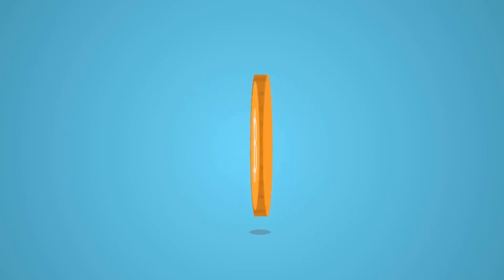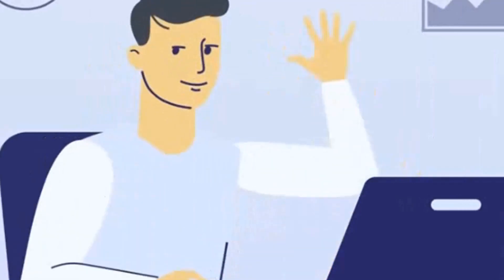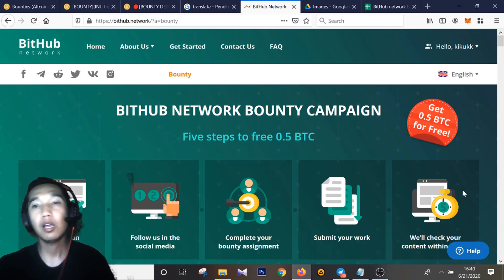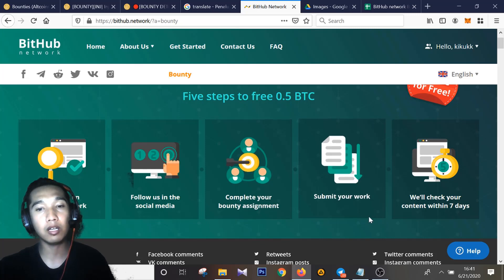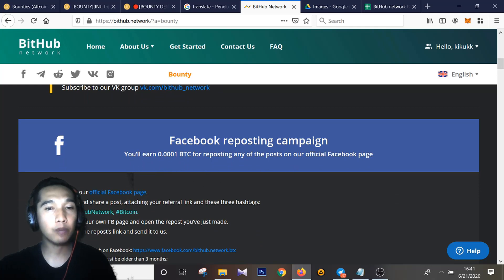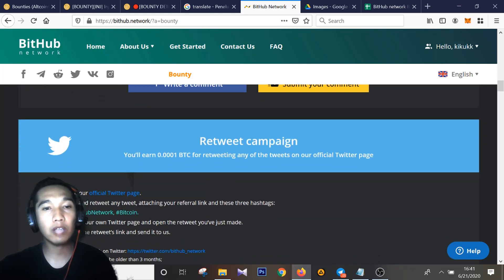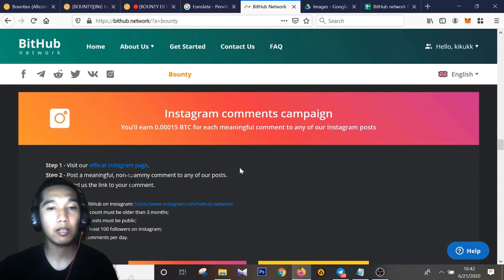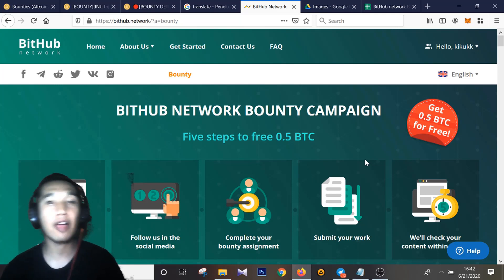Bithub Network Bounty Campaign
BitHub leverages the best international practices in crypto lending, social trading and digital asset management to create an accessible and secure investment experience. Our products are simple enough to use even for beginner investors with no prior cryptocurrency experience.

BitHub Network operates a social trading platform with a distributed network of liquidity pools maintained by private liquidity providers. Verified traders can also access our margin trading program, with a margin of up to x50.

An in-house team of top-tier risk managers constantly monitors the trading and lending platforms to ensure the optimal risk-ROI ratio for BitHub investors. All the loans are secured by a large collateral, which can be instantly liquidated by our asset protection team to ensure the safety of your investment.

It's a well-known fact that up to 95% of beginner traders lose money on crypto exchanges. A further 90% of IEO investors suffer losses, too. BitHub is a secure alternative to either. It also yields a higher ROI that most popular crypto lending platforms, both DeFi and centralized. You can further increase your earnings by joining our 2-level referral program.

We guarantee transparent reporting and on-schedule payouts. BitHub Network is registered in the UK and operates in accordance with the UK law. For more details, see Legal Documentation.